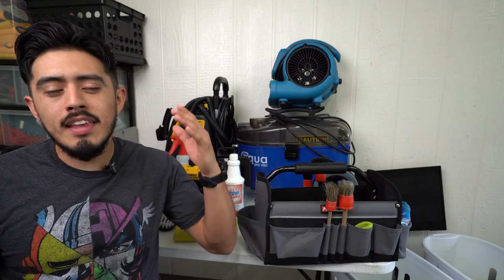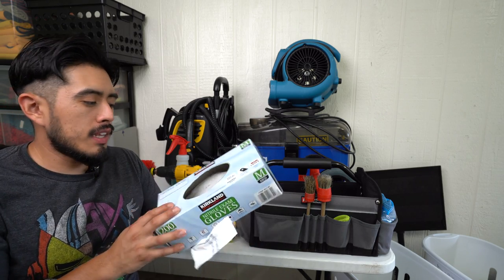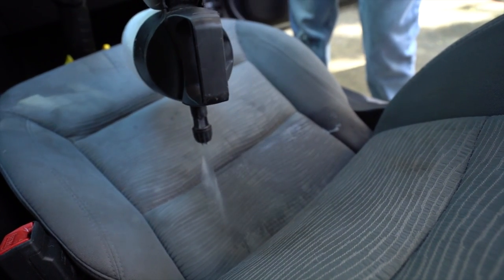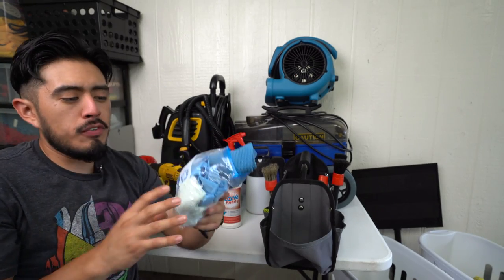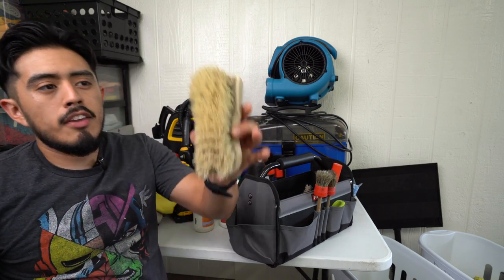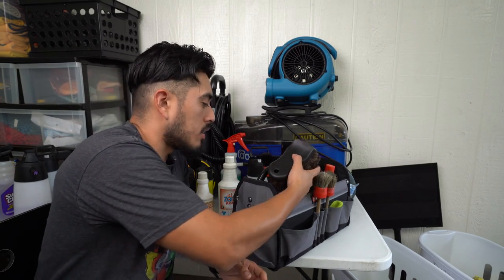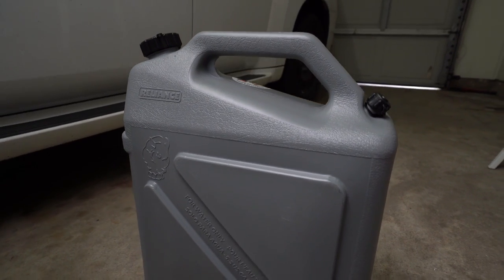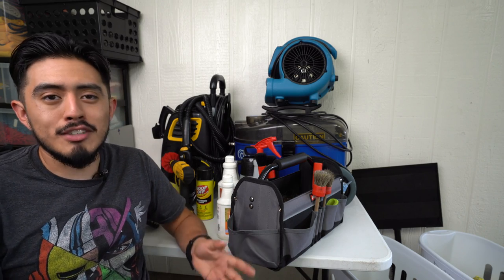All Interior Car Cleaning Tools and Products I Use (2019)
Do not wait to buy everything to be “ready”. You’ll end up waiting years.

Buy what you can afford and go make it happen. Everything is a progress. Where you start is only temporary.

Here’s everything (I think):

MACHINES
Griot’s Garage 6” polisher
McCulloch 1385 steamer
Worx Hydroshot Presser washer
Worx Turbine 600
Metro Vac n Blo
Dewalt Cordless Drill
Metro Sidekick Blaster
McCulloch 1275 (reference)

CLEANERS
Optimum No Rinse
Super Clean (APC)
Red Zone Ready
Gel Break Adhesive
Chemspec fabric rinse
Meguiar’s Hyper Dressing
Wolfgang Leather Conditioner

BOTTLES
iK 1.5 pump sprayer
Kwazar Mercury Pro
Chemical Guys 16oz bottles

BRUSHES
TUF SHINE tire brush
Black bristle brush
Lilly Brush Mini pet hair brush
Lilly Brush pet hair bundle brush
Red drill brush (remove debris)
Drill brush to clean cloth
Pet hair brush
Nanoskin Carpet Brush
Chemical Guys Carpet Brush
Gray brush attachment
Detail Buddy Boar Hair Brushes
Chemical Guys leather brush
Carpet and upholstery brush
Small leather brush

OTHER
Kirkland microfiber towels
Microfiber applicator pad
Gorilla ladder
McGuire-Nicholas tool bag

Interior detailing tools and products list (2019)